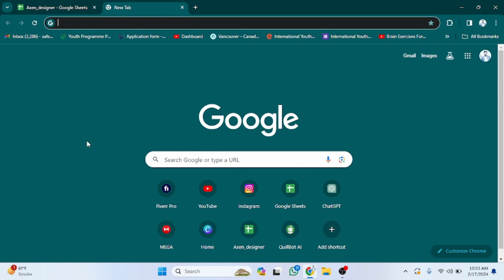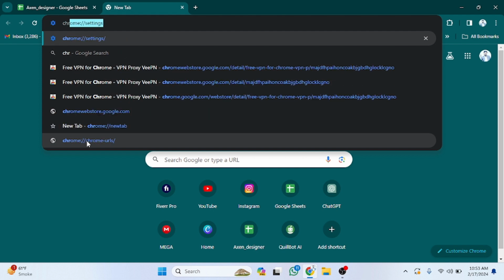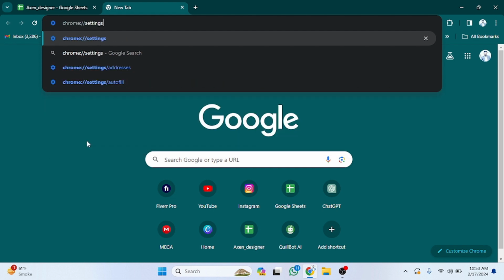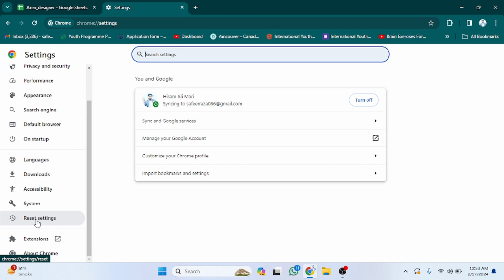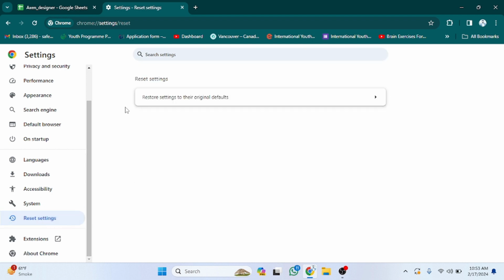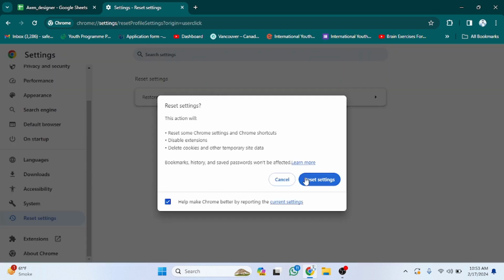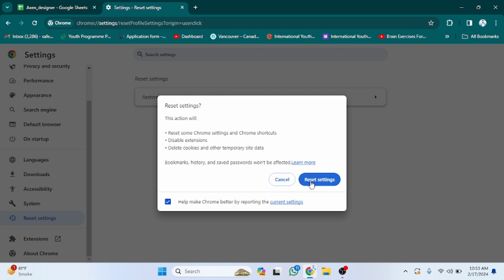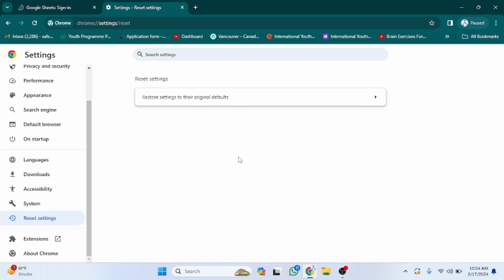How to Reset Google Chrome Setting [DESKTOP]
Experiencing issues with Google Chrome or just want to start fresh? Resetting Chrome settings can help resolve various problems and restore the browser to its default state. In this simple tutorial, we'll walk you through the easy steps to reset Google Chrome settings on your desktop.

Join us as we explore the Chrome browser menu and demonstrate how to access the settings options. Learn how to navigate to the advanced settings section, where you'll find the option to reset Chrome settings.

Discover the different reset options available, including resetting settings to their original defaults or performing a full reset that clears browsing data, cookies, and extensions.

With our straightforward instructions, you'll be able to reset Google Chrome settings on your desktop quickly and efficiently, restoring the browser to its optimal state.

Don't miss out on this essential guide for anyone troubleshooting issues or seeking to optimize their browsing experience with Google Chrome. Let's get started on resetting your Chrome settings today! 🔄🌐💻